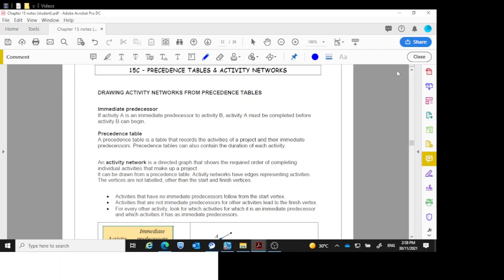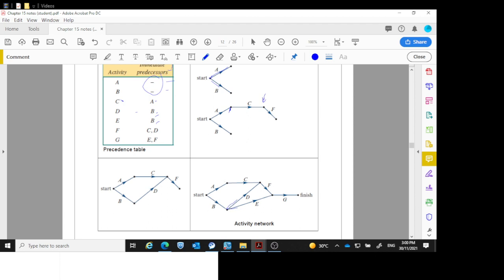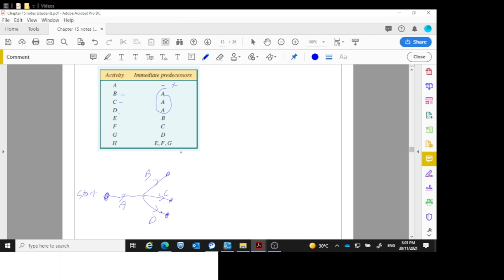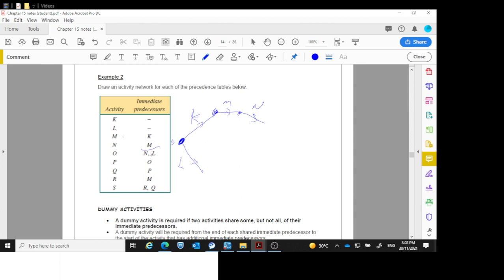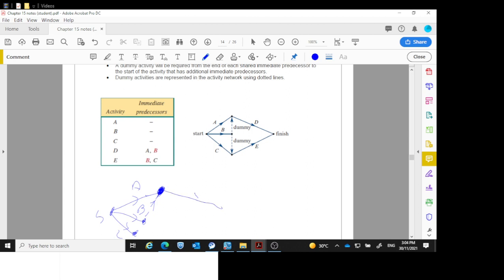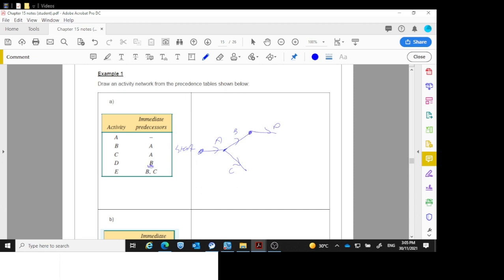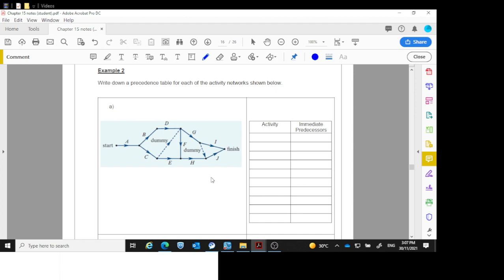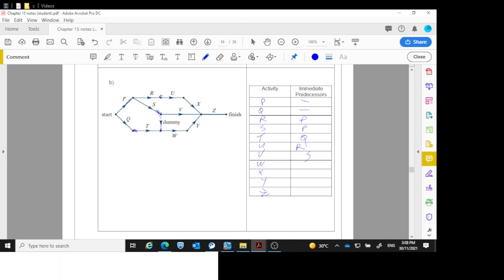Precedence tables and activity networks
Precedence tables and activity networks part of Networks for 12 Further.
Includes drawing a activity network from precedence tables and dummy activities.